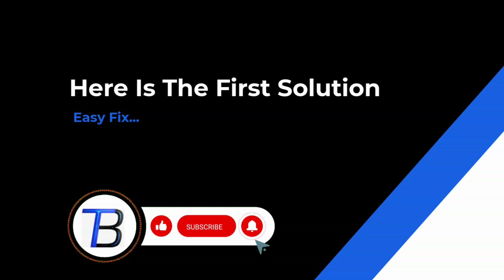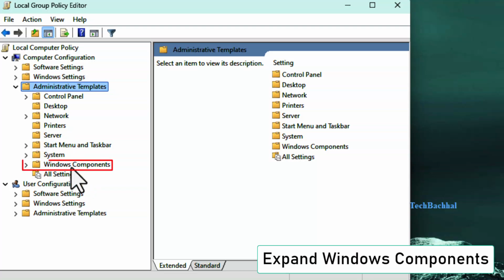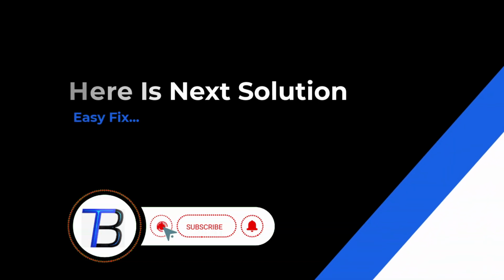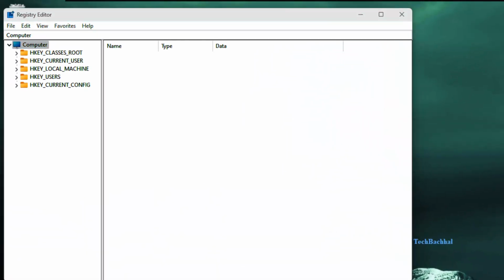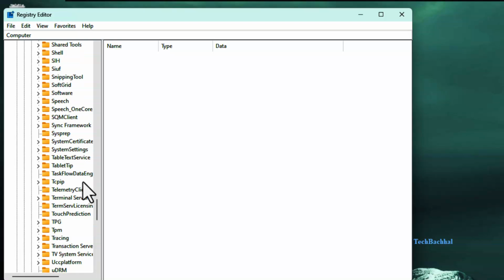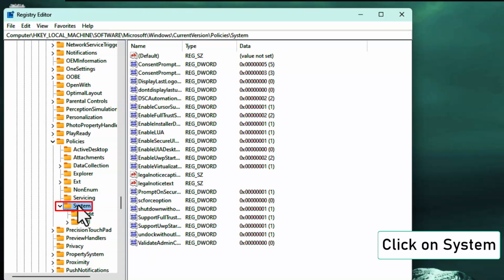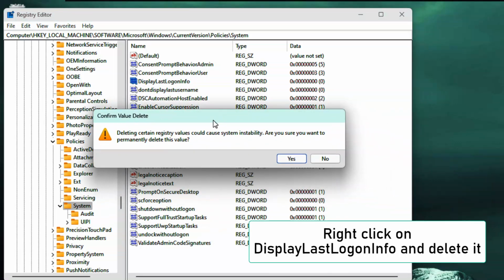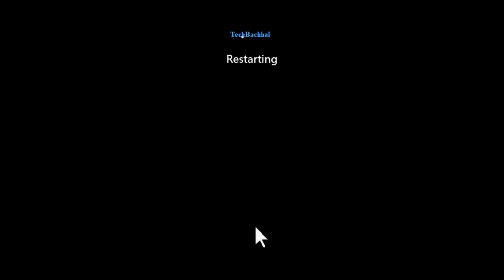How To Disable "Display Last Sign-in Information" During User Login in Windows 10 / 11 / 8 / 7 ✅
How to Disable “Display Last Sign-in Information” During User Login in Windows 10/11 | Step-by-Step Guide

Don’t want Windows to show the last sign-in information when logging into your PC? This feature is often enabled by default in enterprise or domain environments, and it may reveal unnecessary user details on the login screen. In this video, you’ll learn how to disable the “Display Last Sign-in Information” feature in both Windows 10 and Windows 11 using Local Group Policy Editor or the Windows Registry.

🔧 In This Video, You’ll Learn:
✅ What the “Display Last Sign-in Info” message means
✅ How to turn it off via Local Group Policy Editor
✅ How to disable it using Registry Editor (for Home editions)
✅ Extra security and privacy tips for user accounts
✅ Works on both standalone and domain-joined systems

Perfect for IT admins, privacy-conscious users, or anyone who prefers a cleaner login experience.

00:00 Intro
00:14 Local Policy
01:11 Registry editor
03:18 Outro

Command Used:
HKEY_LOCAL_MACHINE\SOFTWARE\Microsoft\Windows\CurrentVersion\Policies\System